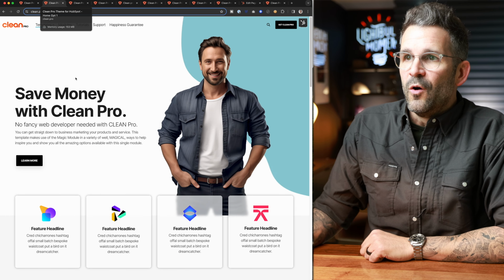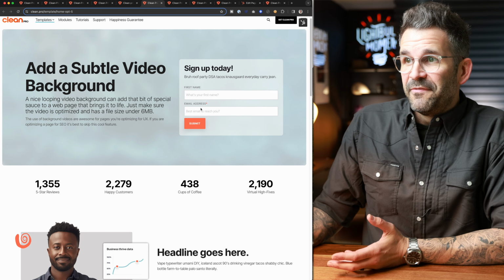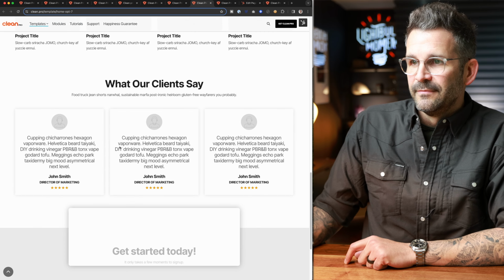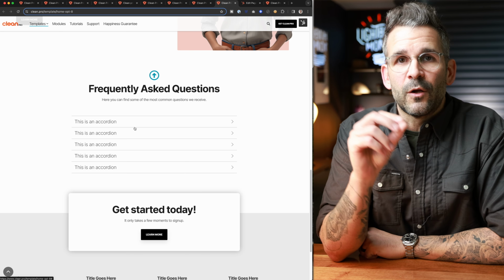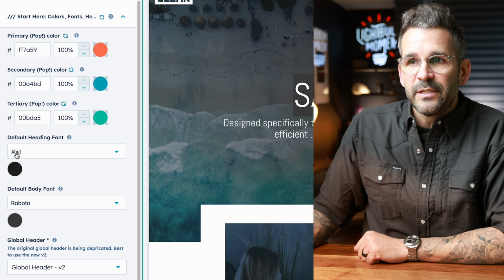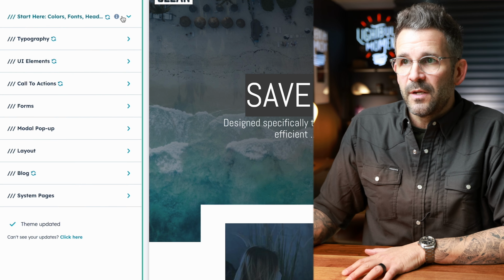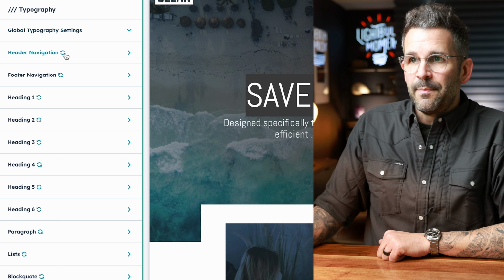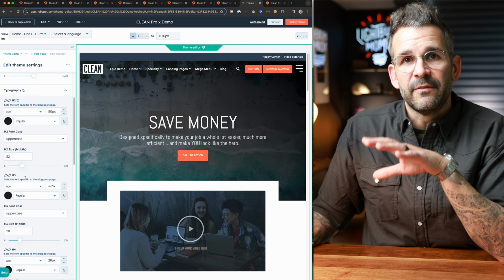WATCH FIRST! Clean Pro v79 for the HubSpot CMS is here.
Clean Pro just got a major makeover and in this video, I'll show you what to expect in this new update plus a very important thing you'll want to check before installing the update.